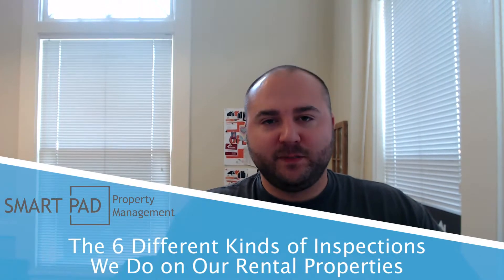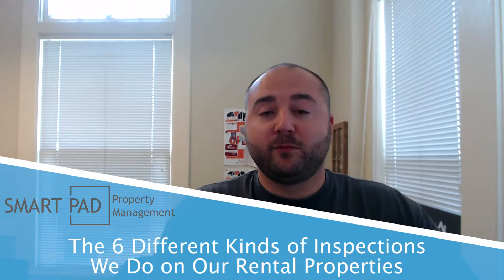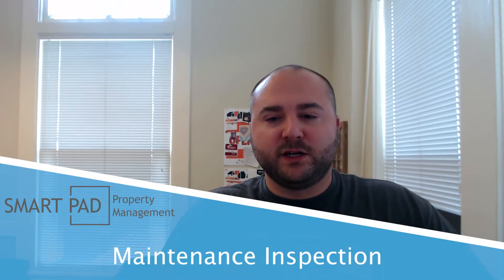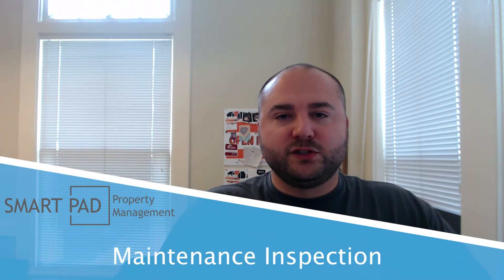Tacoma Property Manager: The 6 Inspections We Do for Rental Properties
Today I want to talk about the six different kinds of inspections we do for rental properties. The first is a basic move in/move out inspection. When a tenant is moving in or moving out of your property, in order to take a security deposit, we have to conduct a physical inspection, and that inspection has to include a written report. After the previous tenant moves out, we compare the condition of the property to how it was when they move in. To learn every kind of inspection we do for rental properties, watch my latest video.

Buying a home?

Selling a home?

Gavin Shnieder
Abode Base Real Estate
310 N. Meridian, #200.